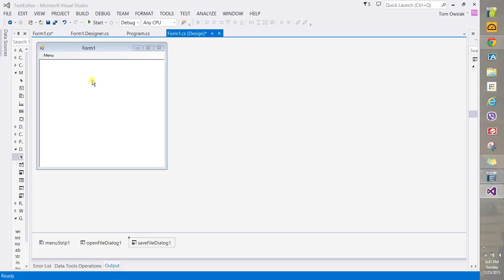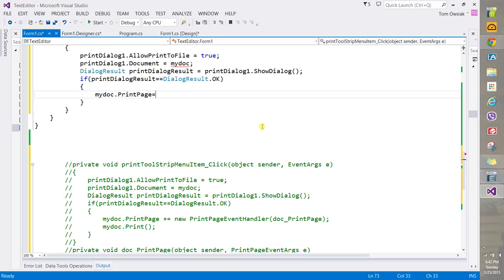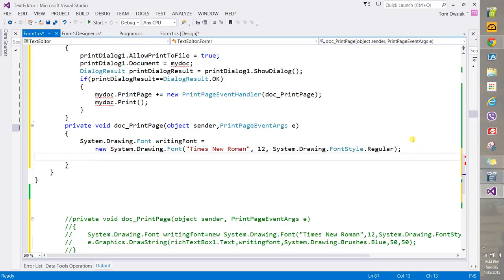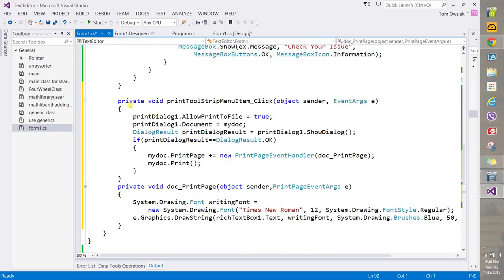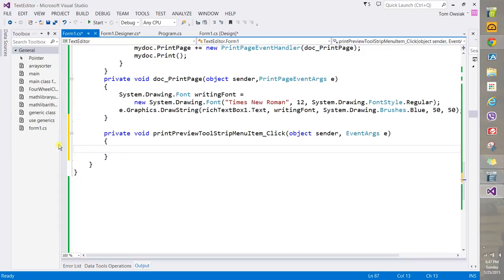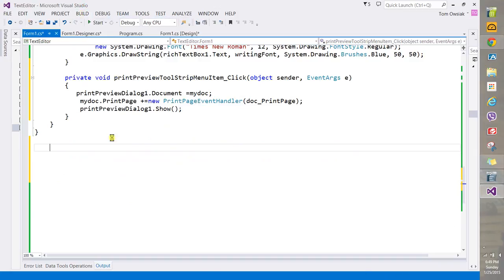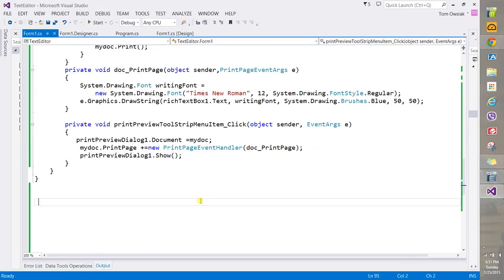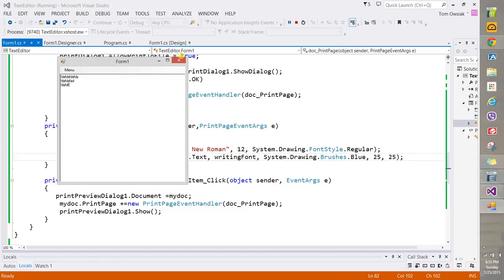003 Add Previewing and Printing